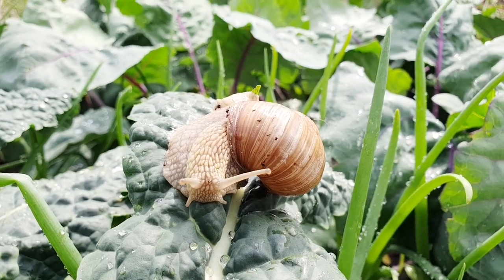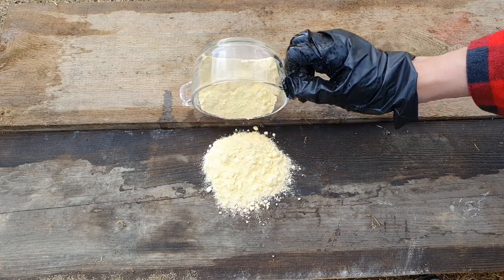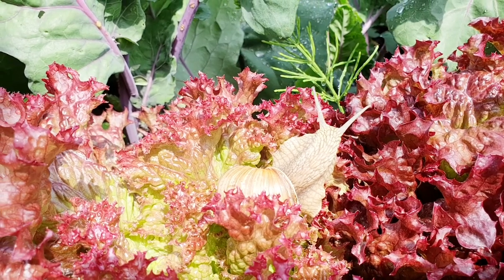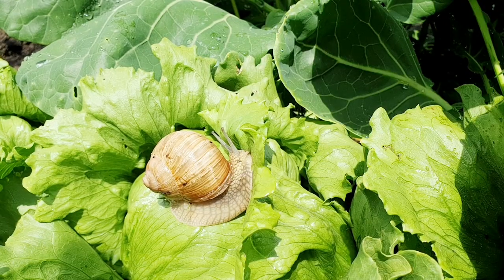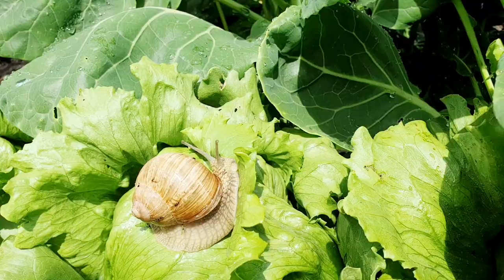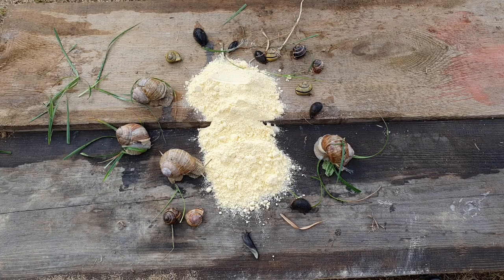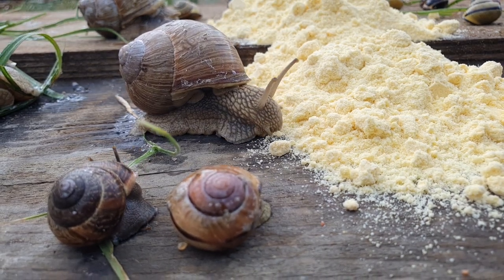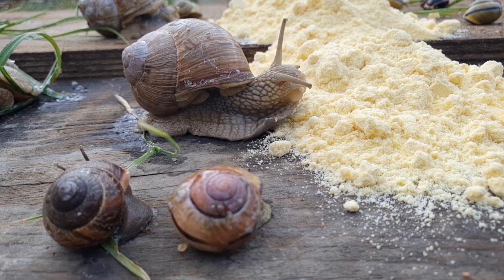[ENG] Gardener's secrets. Ecological free poison for slugs. Corn flour. How to fight snails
A natural remedy to fight snails in the garden. Cheap and effective.

You will get access to special emoticons, stickers and a special badge that will be displayed next to your name in comments, depending on your status, it will change. You can unsubscribe from a channel at any time.